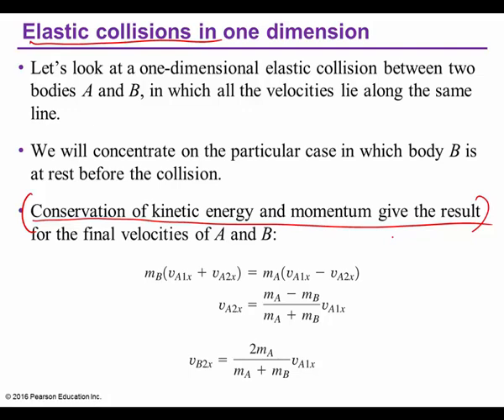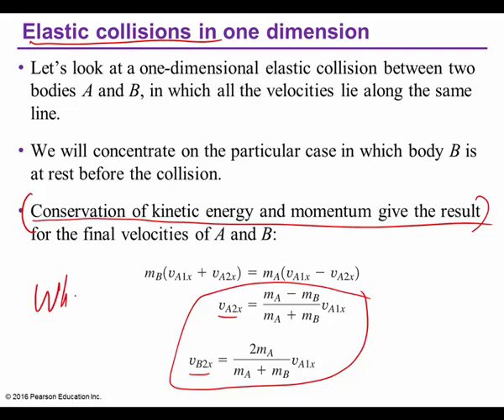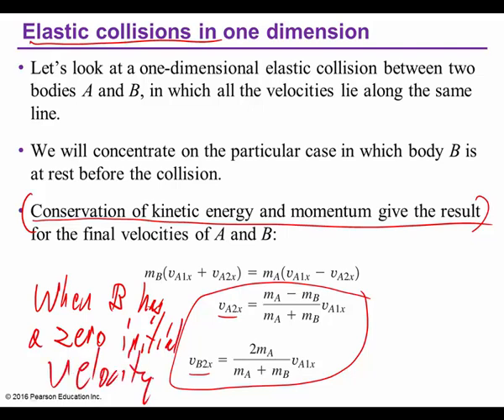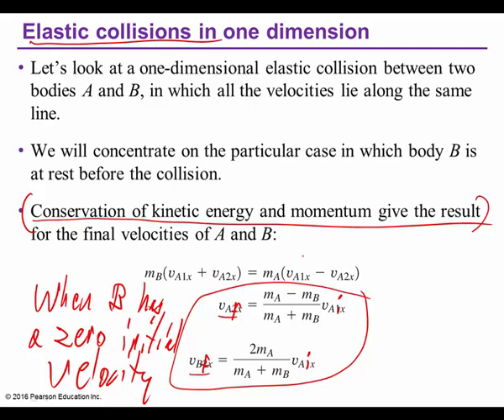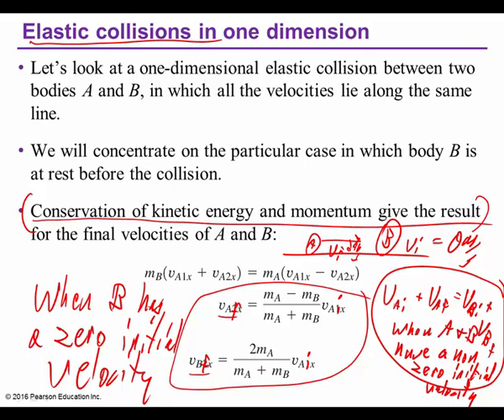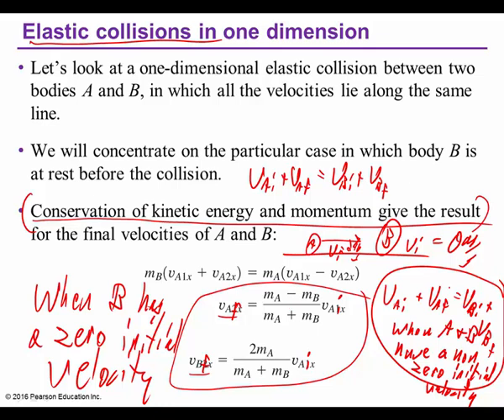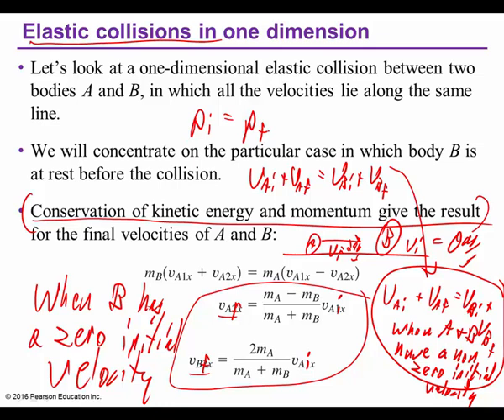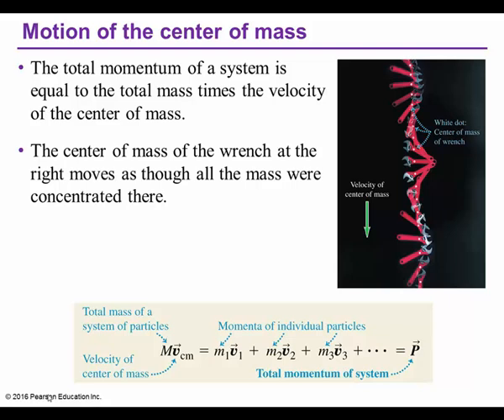Chapter 8 Center of Mass